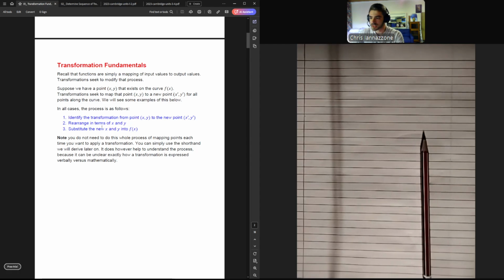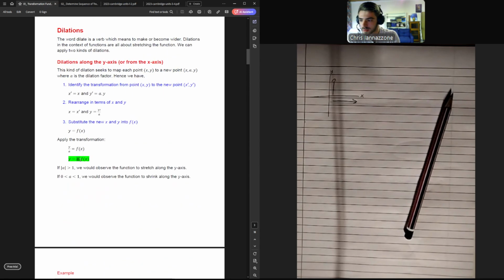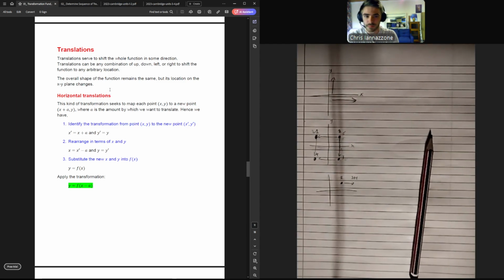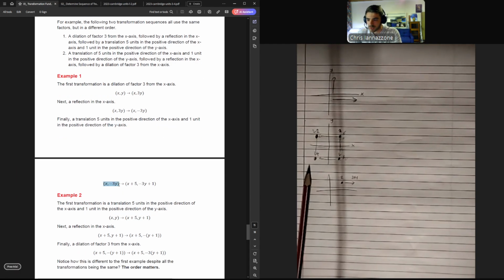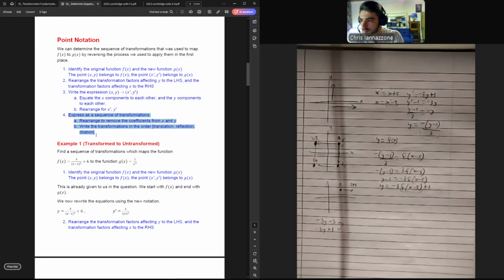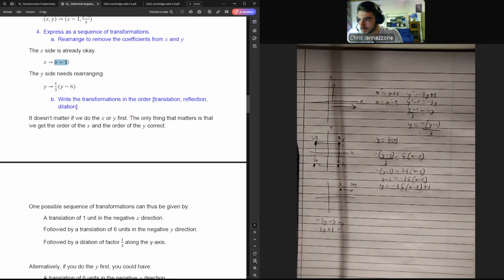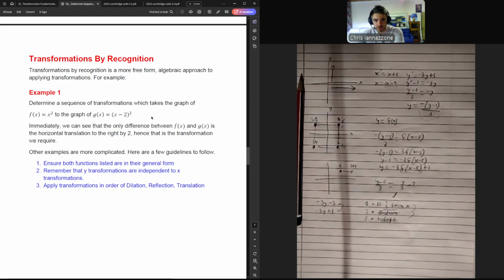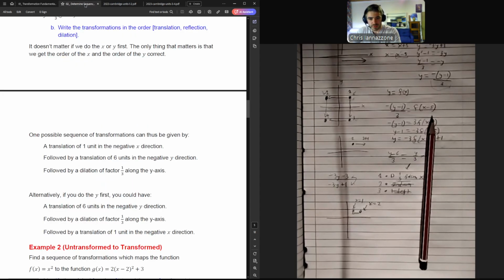Transformations Masterclass Q&A 13th Dec 2024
In this video we deep dive into the main strategies you will need to know for solving questions regarding transformations, starting from the very basics, all the way up to the hardest kinds of transformations questions.